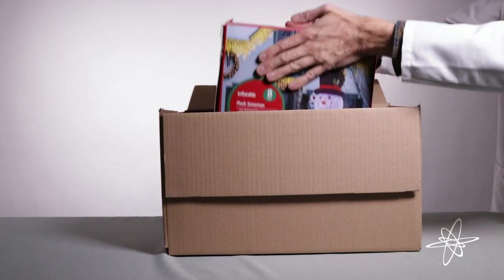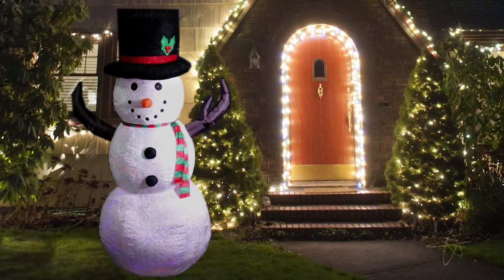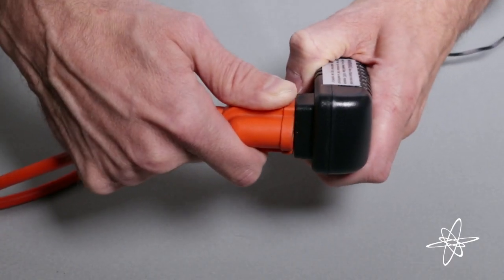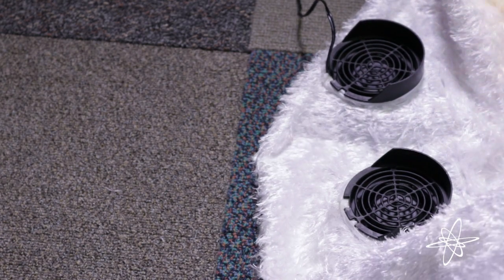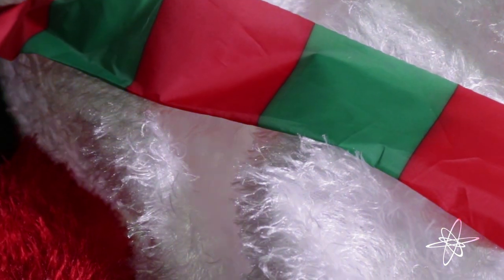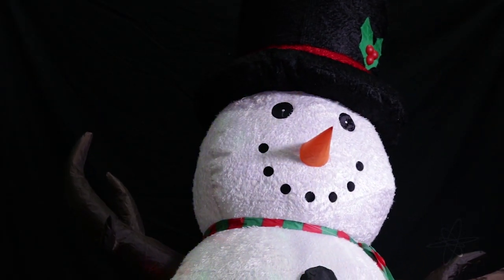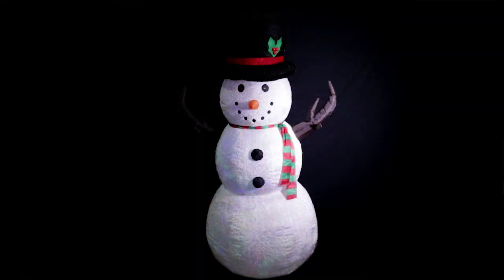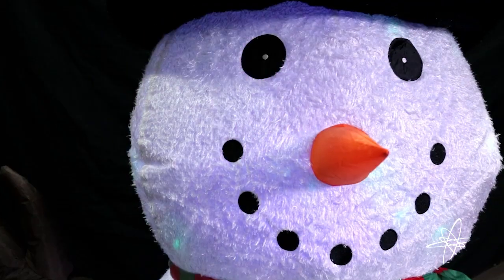8ft Inflatable Snowman Holiday Display – Flashing LED Lights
There must be inflatable magic in this Plush Snowman, because when you plug him in he grows to 8 feet tall! He lights up with dancing colorful LEDs, and includes stakes & tethering ropes to help keep him secure. Even if there’s no snow, this snowman’s here to bring good cheer with a magical holiday glow.

Large, self-inflating snowman Christmas decoration
Blinking dancing colorful festive LED lights
Weather-resistant indoor/outdoor furry material
Plastic holly berries, soft arms, nose & scarf
Inflates & deflates quickly – easy setup & storage
Lawn stakes & tether ropes hold securely in place
2 low volume fans keep it consistently standing up
UL listed adaptor & power cord, 120V, 60Hz
Made in China; 8’H x 4’6”W x 3’10”D

Includes: (1) Inflatable Plush Holiday Snowman Figure With Flashing LED Lights by Vidamore, (6) Plastic Ground Stakes, (3) Ropes, (1) Power Adapter, Instructions, New In Box